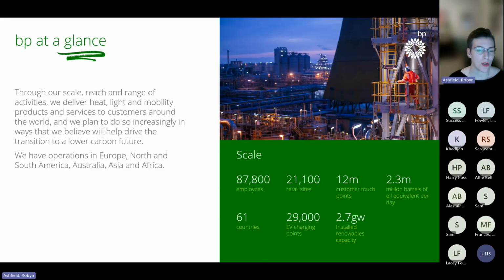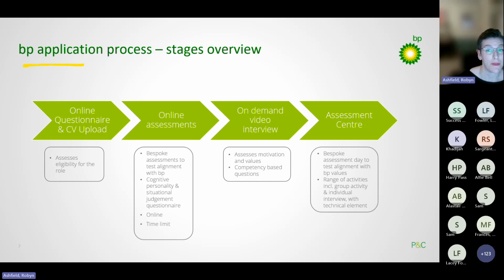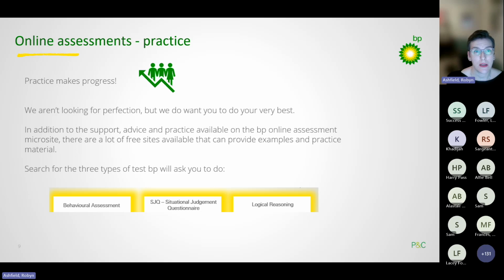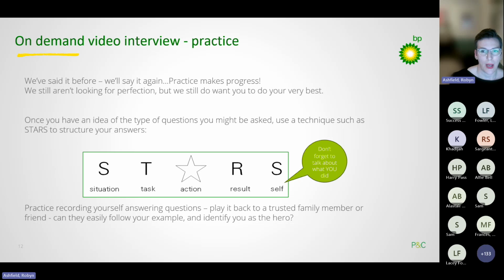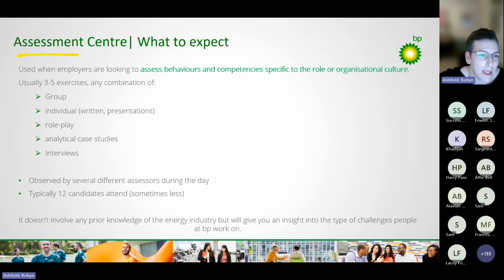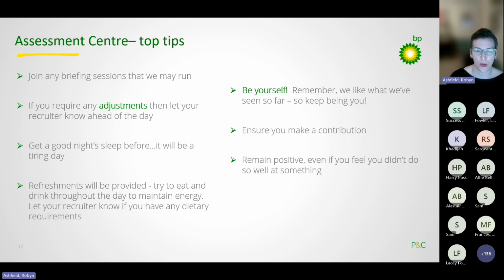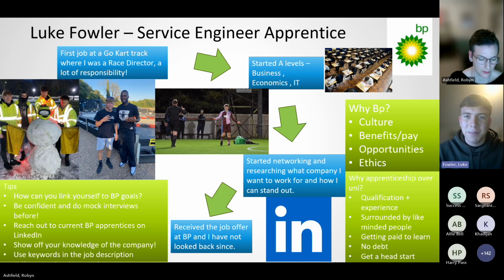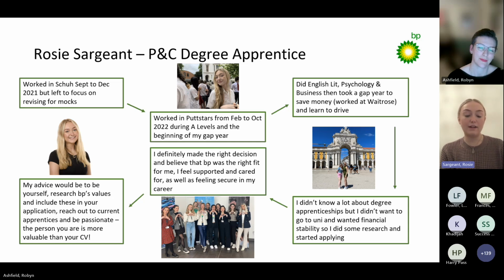Creating the Perfect Apprenticeship Application with BP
Join us for an exclusive webinar with the renowned global @bp and learn about the wide variety of apprenticeship programmes we have available. We'll be showing you how to craft the perfect application to launch your career with us.

What to expect:
- Learn about the wide range of apprenticeships available with bp and our company ethos.
- A full overview of the application process, with exclusive tips for the assessment stages and interviews.
- Q&A with current apprentices, where you can ask anything you want about our programmes and your future prospects.

Who should attend this event?
This webinar is open to students in Years 10-13 who are interested in exploring opportunities to start their career through apprenticeships with bp within Digital, Business, Engineering, Science, Trading & Shipping. Parents, teachers, and careers leaders are also encouraged to join.